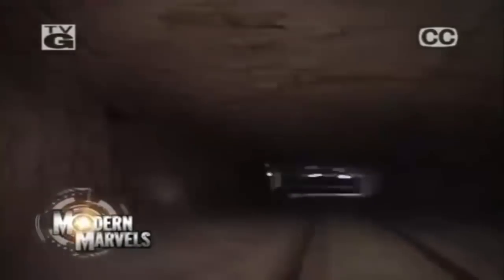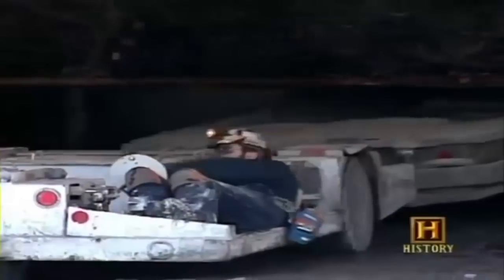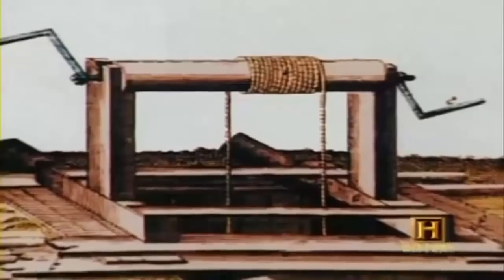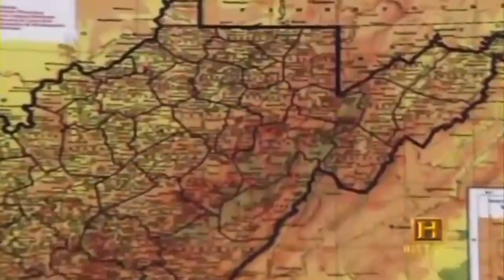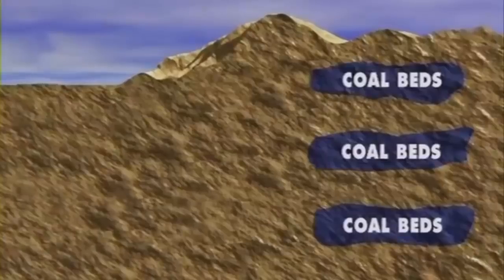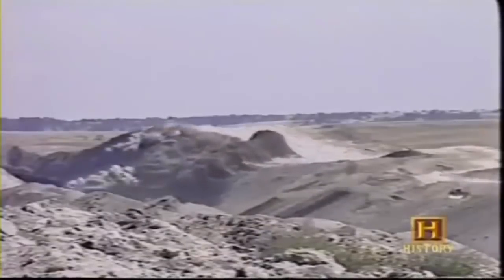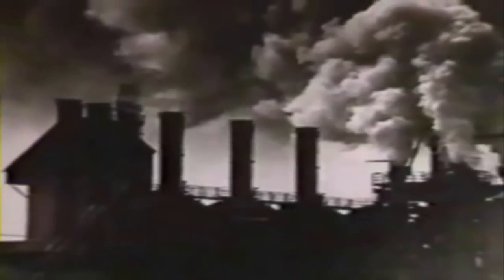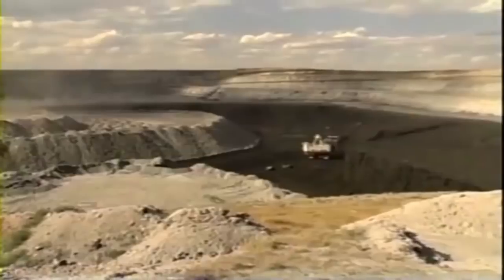How Coal Is Mined and Refined - Top Coal Mining Spots in the World - Documentaries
Welcome to DOCUMENTARIES - home of the best documentary movies and documentary films.

Coal mining is the process of extracting coal from the ground. Coal is valued for its energy content, and, since the 1880s, has been widely used to generate electricity. Steel and cement industries use coal as a fuel for extraction of iron from iron ore and for cement production. In the United Kingdom and South Africa, a coal mine and its structures are a colliery, a coal mine a pit, and the above-ground structures the pit head. In Australia, "colliery" generally refers to an underground coal mine. In the United States, "colliery" has been used to describe a coal mine operation but nowadays the word is not commonly used.

Coal mining has had many developments over the recent years, from the early days of men tunnelling, digging and manually extracting the coal on carts, to large open cut and long wall mines. Mining at this scale requires the use of draglines, trucks, conveyors, hydraulic jacks and shearers.

Read More About "How Coal Is Mined and Refined - Top Coal Mining Spots in the World - Documentaries"

Join us in our documentaries community discussion by following us in our documentaries Google+ community discussion